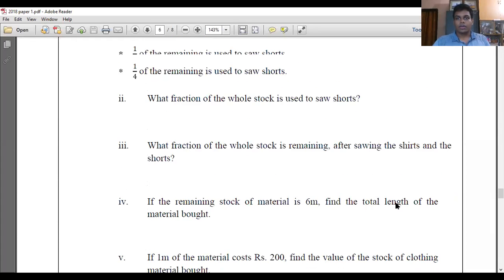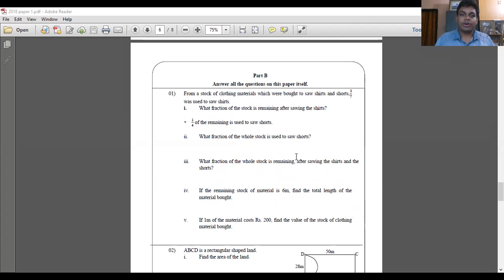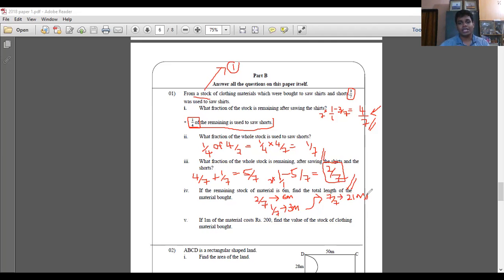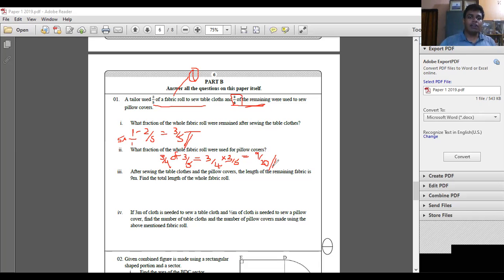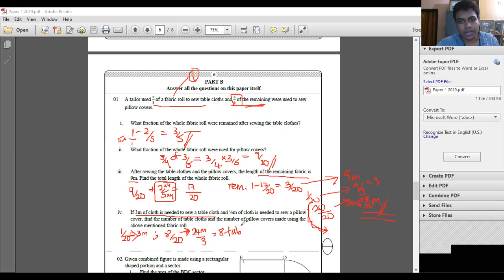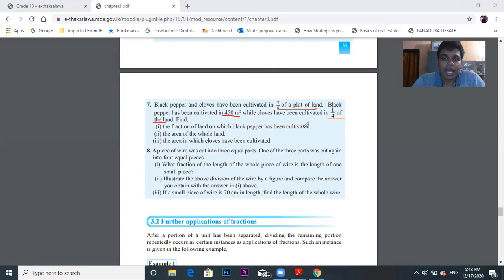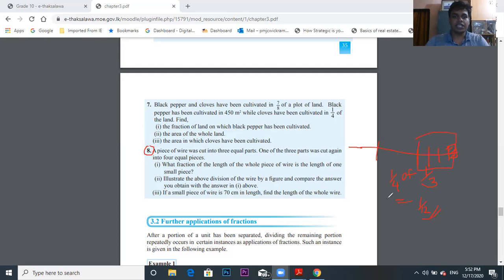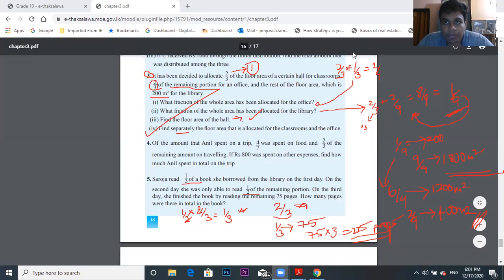Grade 10 Mathematics : Lesson 03 (Fractions) : Part 02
This video will cover the 3rd chapter Fractions (Part 2) of Grade 10 Mathematics. The following topics are being focused mainly

1. 2018/2019 Past paper questions related to fractions
2. Further applications of fractions
3. The Chapter exercises

If you have any questions or doubts please drop them down in the comments section. I will be happy to clear them all for you.